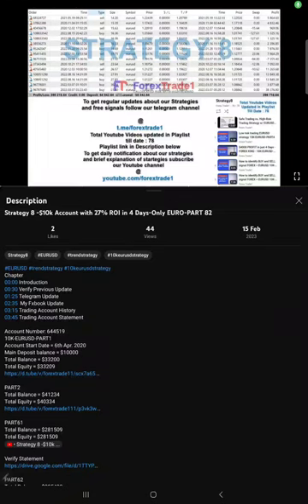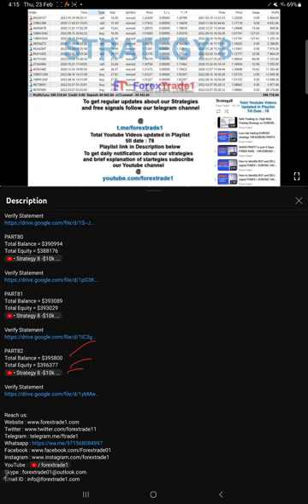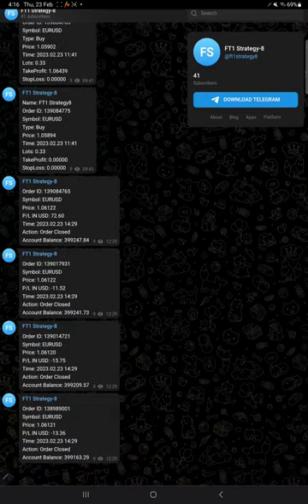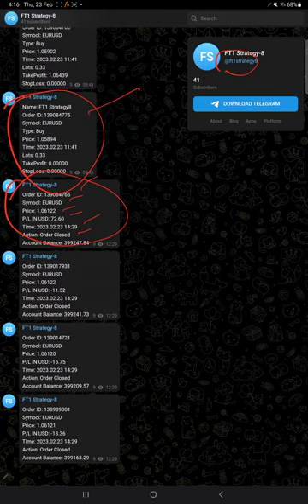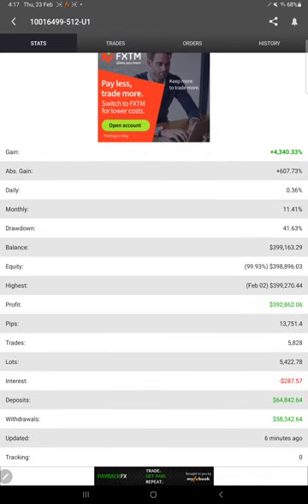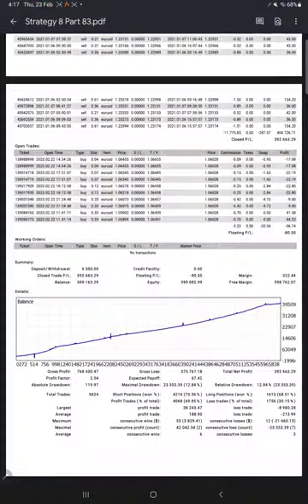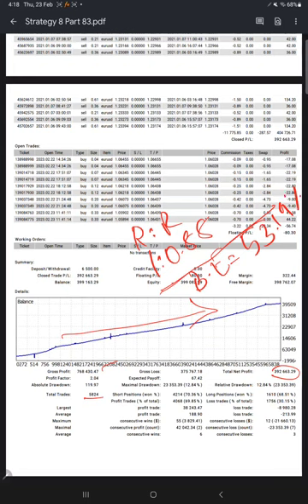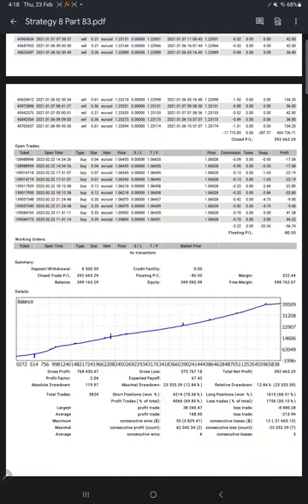Strategy 8 -$10k Account with 34% ROI in 8 Days-Only EURO-PART 83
Chapter
00:00 Introduction
00:30 Verify Previous Update
01:00 Telegram Update
01:55  My Fxbook Update
02:25 Trading Account History
02:40 Trading Account Statement